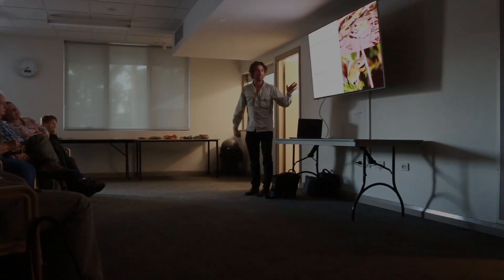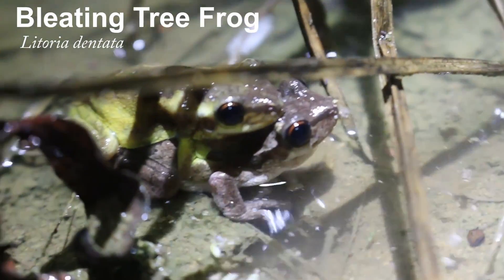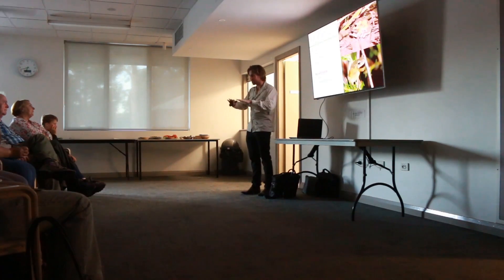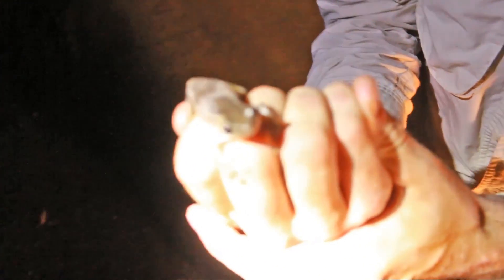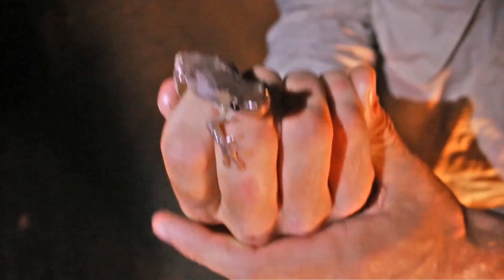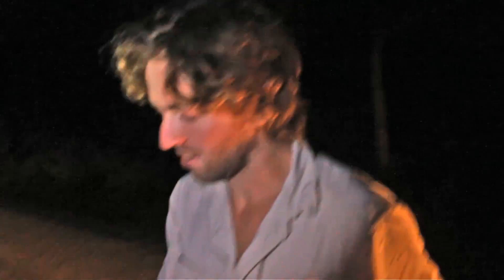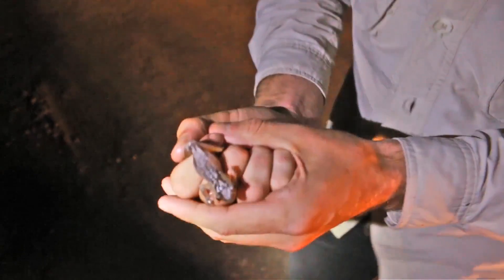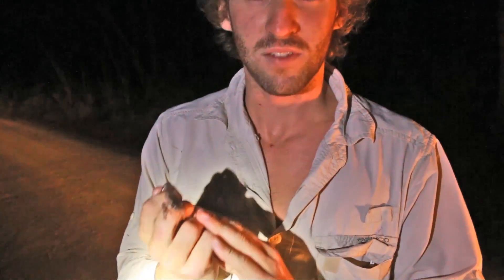Frogs of the Illawarra - Bleating Tree Frog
This video is all about one of Australias common tree frog species, the Bleating Tree Frog (Litoria dentata). Chad talks about where to find them, what habitat they like, their life strategy and even catches the very night he gave a talk about the Frogs of the Illawarra.

The more observations of this kind we get, the better we will be at identifying key habitat features important for the species!